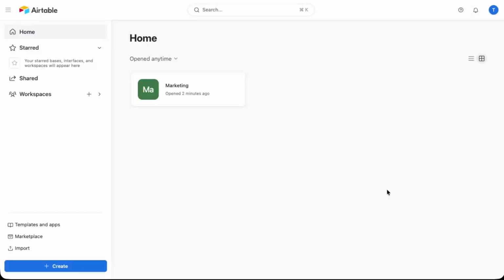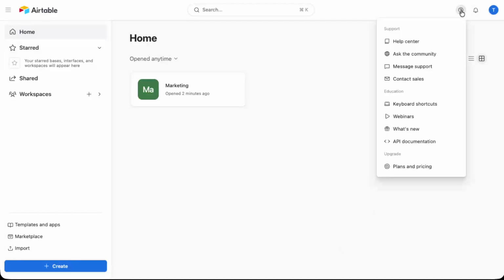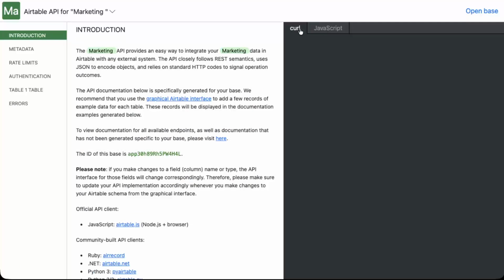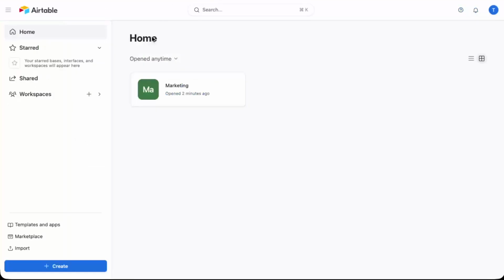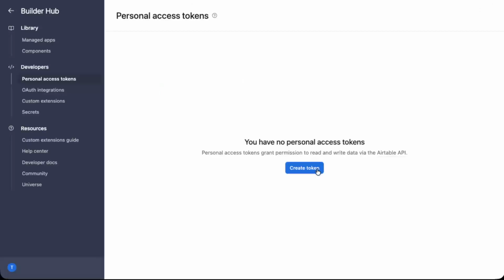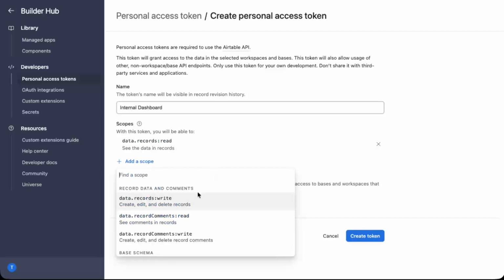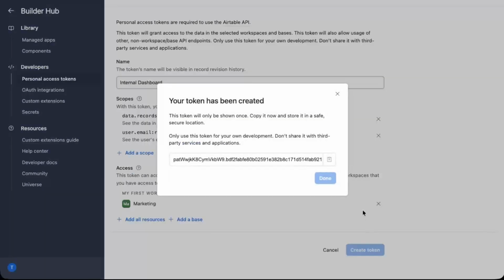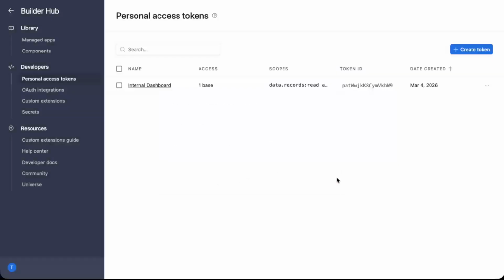How To Find Base ID And API Key In Airtable (2026) | Account Settings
In this step-by-step tutorial, you’ll learn How to find base ID and API key in Airtable using the latest dashboard layout. I’ll walk you through every click so you can safely copy your credentials and connect Airtable to your e-commerce tools. We use the current Airtable interface, so you can be confident you’re following the correct, updated method that works today. You’ll see exactly where to access your account settings, generate or locate your API key, and grab the right base ID for each database. By the end, you’ll be ready to integrate Airtable with Shopify apps, automation tools, and custom workflows without confusion or errors. Watch through and pause as needed so you don’t miss any important security tips.